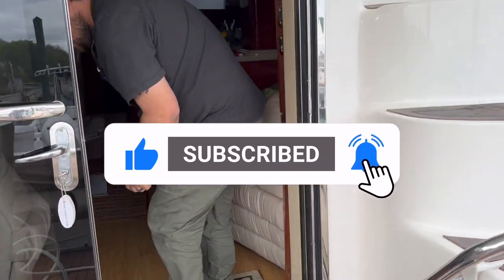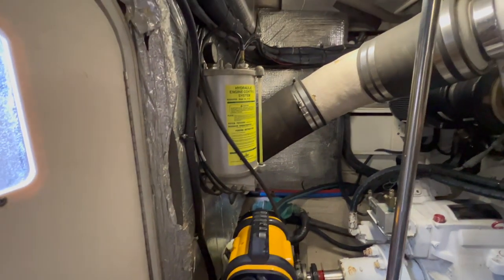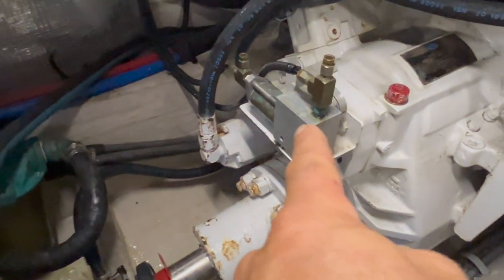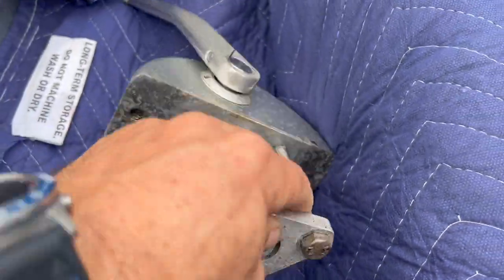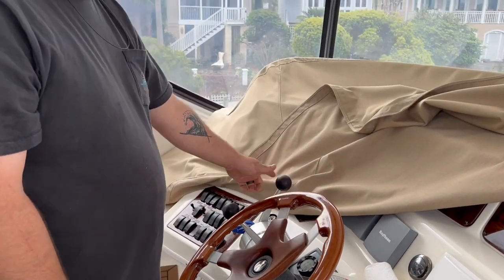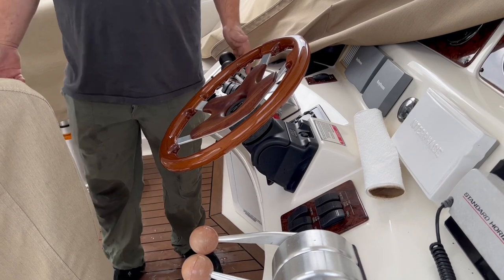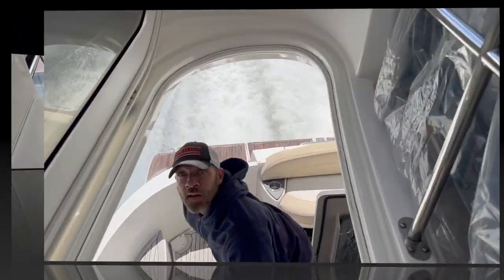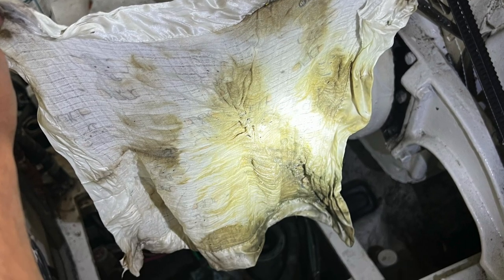Hynautic engine control repair and sea trial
Hynautic controls, sea trial, head pump, yachting , boating,  boat repairs, broken boats, boat training